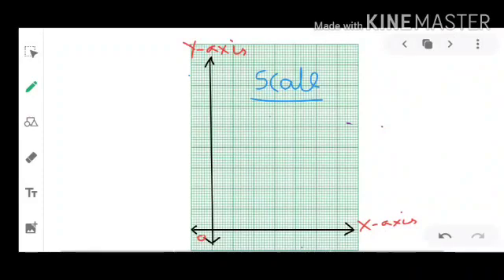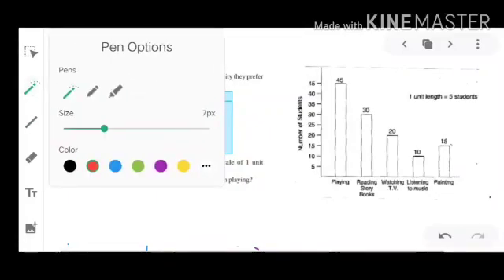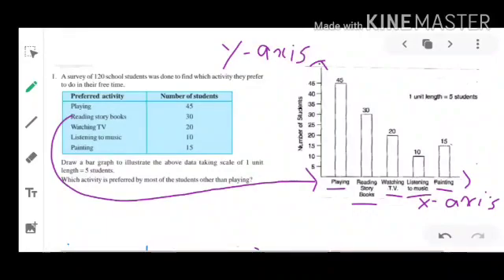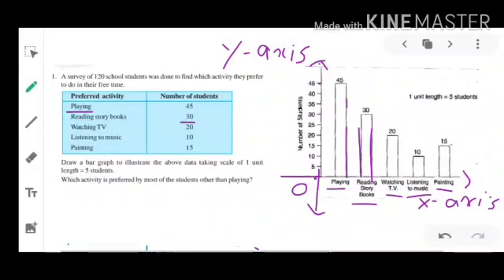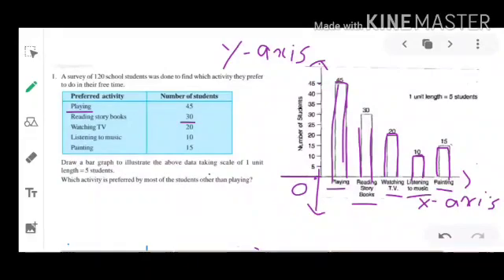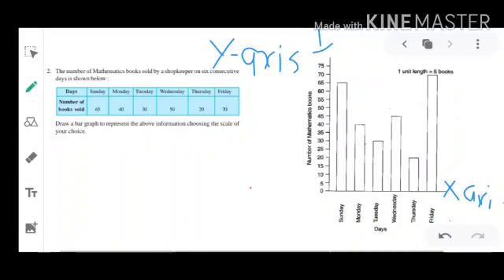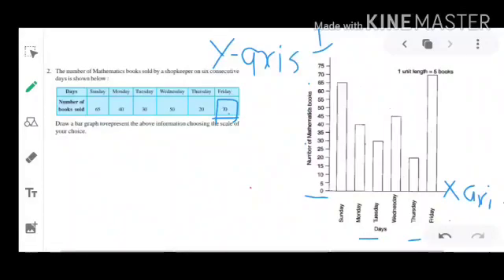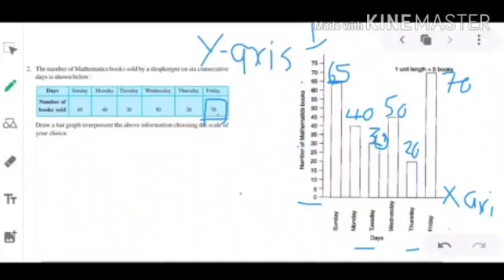GRADE 6 DATA HANDLING PART-4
In this video we have learned about the basic concept of the bar graph along with its detailed explanation and then examples based on this were explained with unique concept.